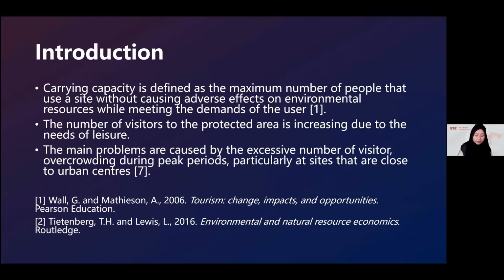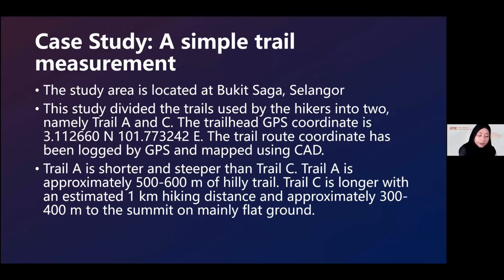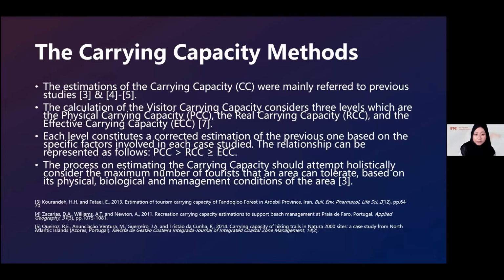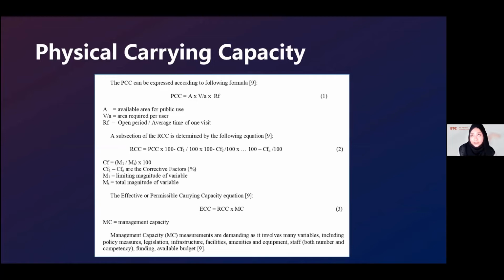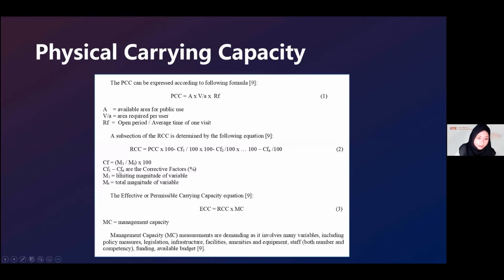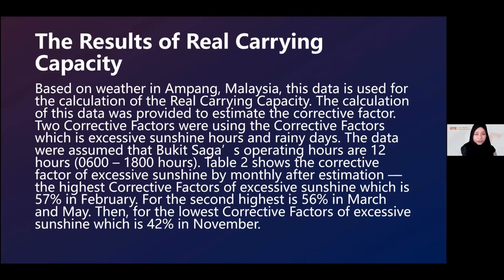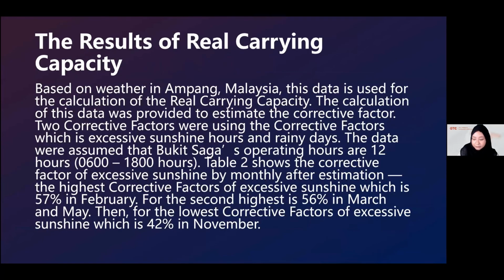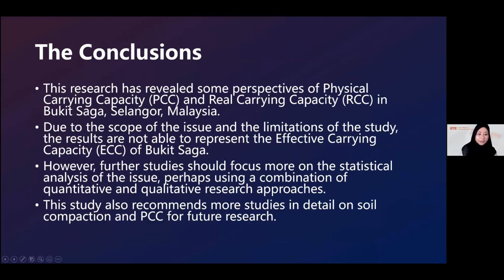The Estimation of Carrying Capacity of Bukit Saga, Ampang, Malaysia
Gs. Ts. Dr. Rabiatul Adawiyah binti Nasir (Malaysia)，Senior Lecturer in Universiti Teknologi Mara (UiTM), Malaysia